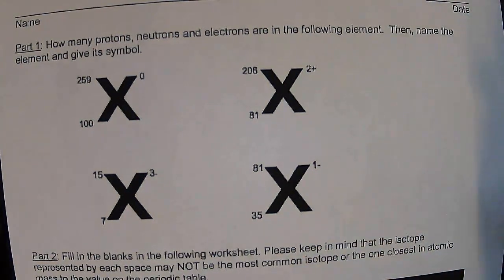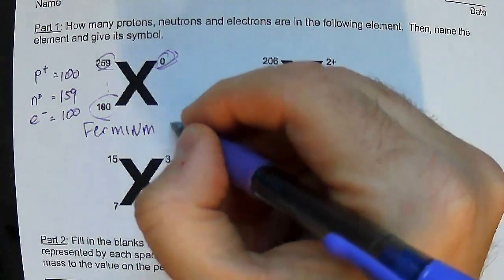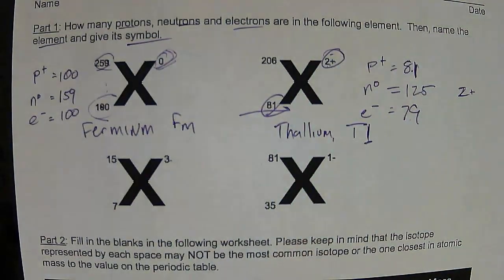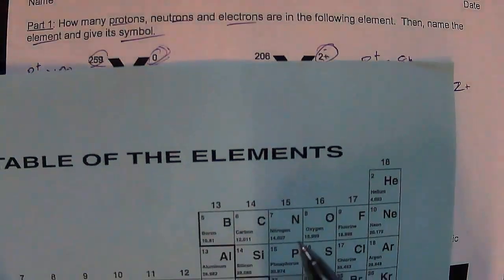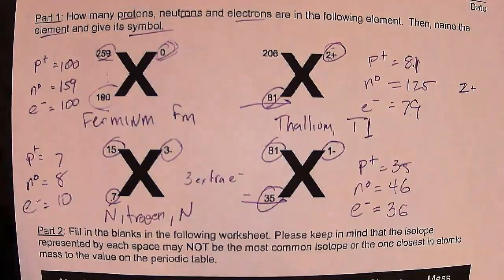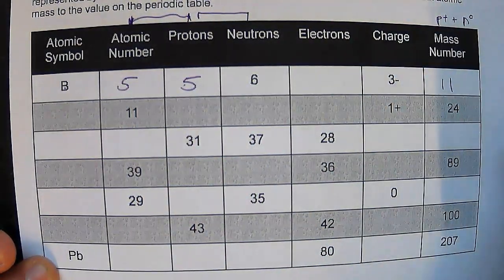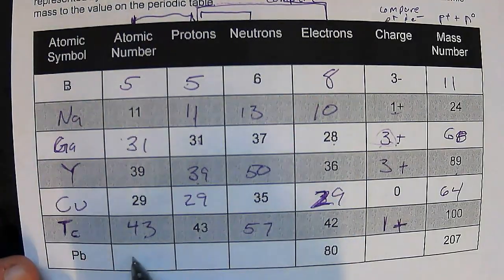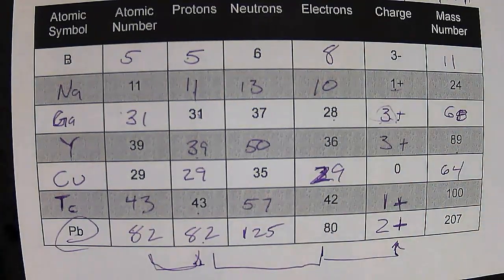Atomic Structure Key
This is the key to the Atomic Structure worksheet.

Timestamps
00:00 - Introduction
00:28 - Part 1 - Nuclide Symbols
04:21 - Part 2 - Chart Problem